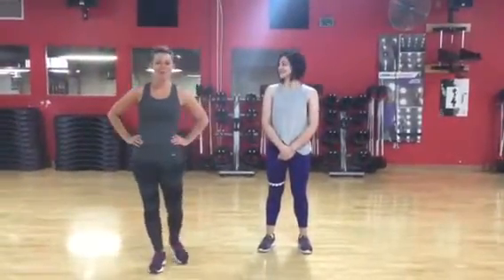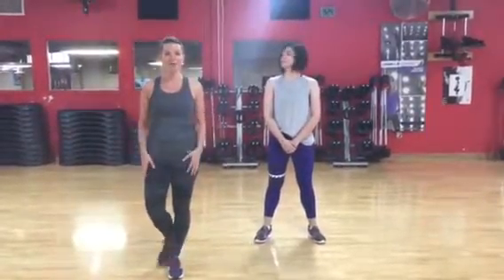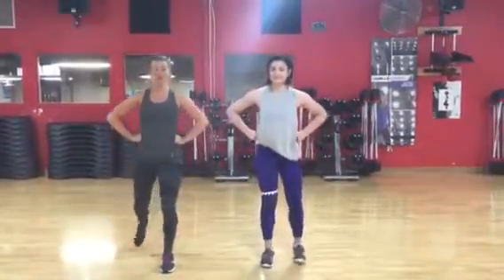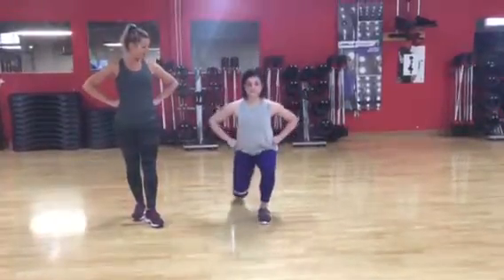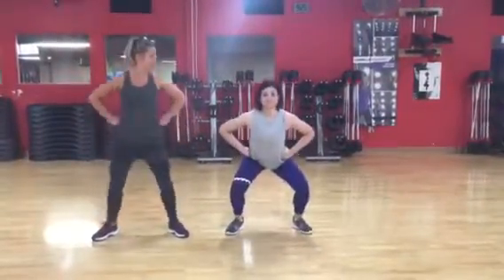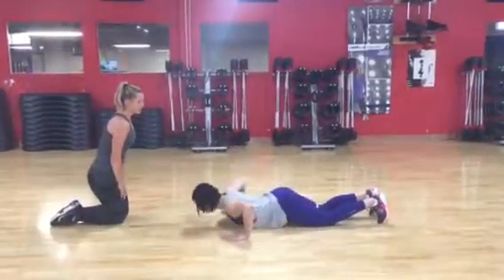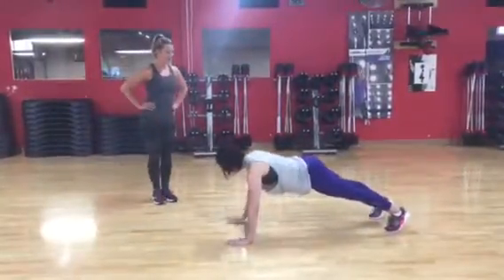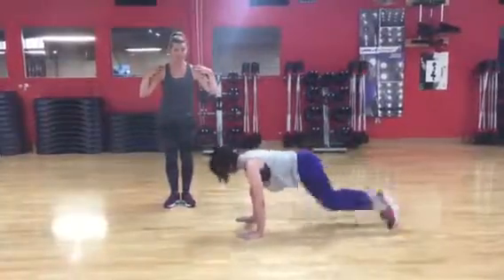Tutorial: Simple Workouts For Everyone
Stephanie shows you a few simple workouts you can do to to get your fitness goals back on track.